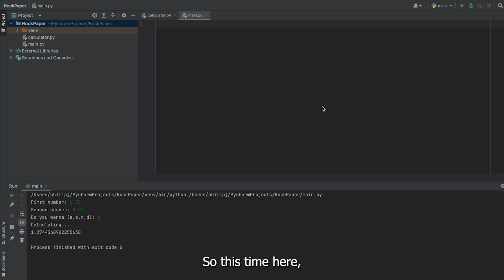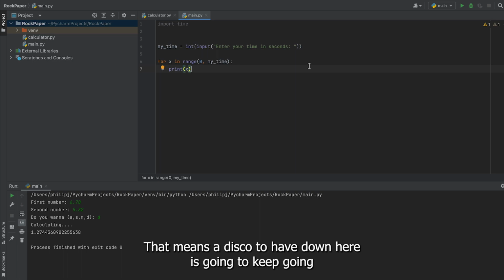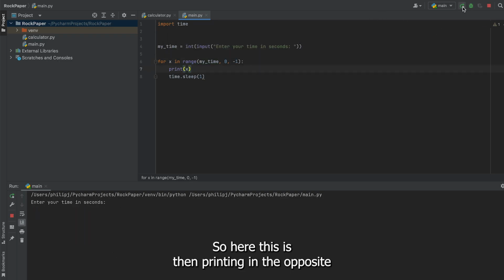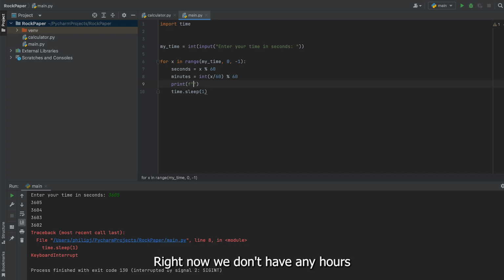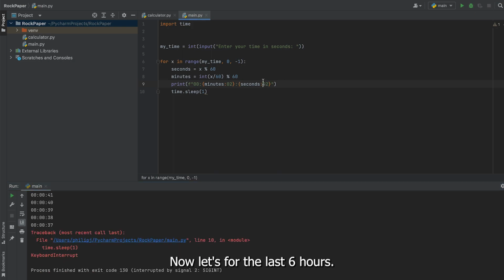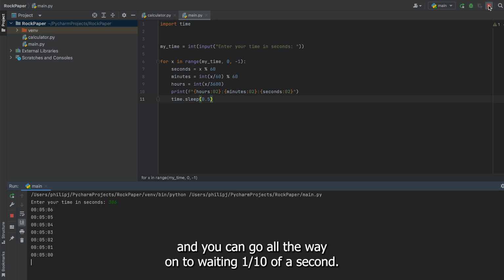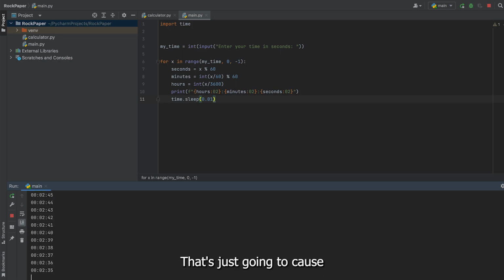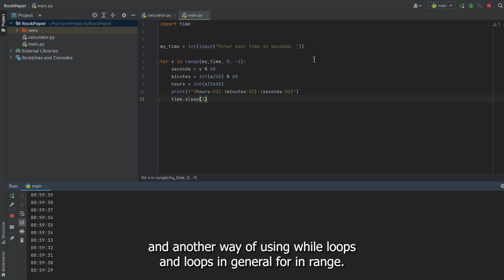PPPP How to make YOUR OWN Countdown in Python /// PYTHON EP7 ///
In the introduction I accidently mentioned classes instead of the video revolving around making a countdown.